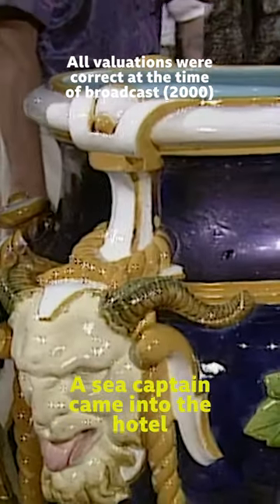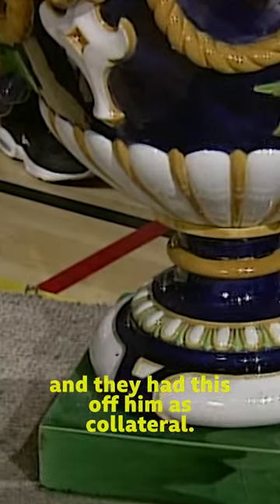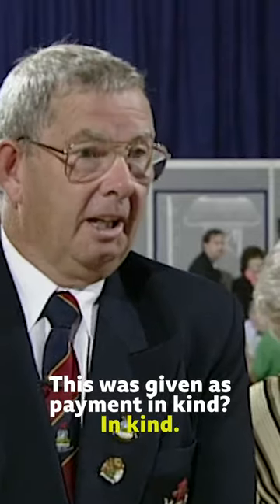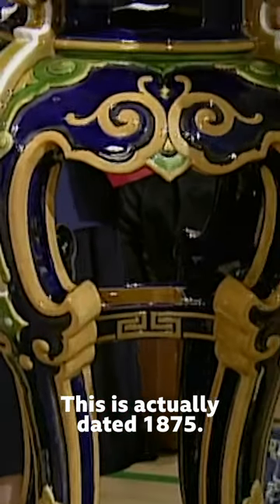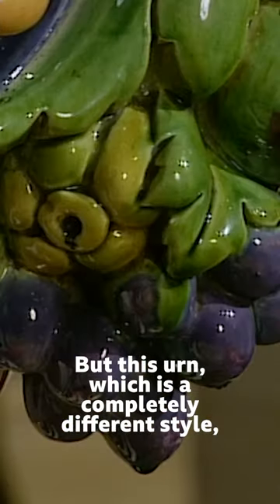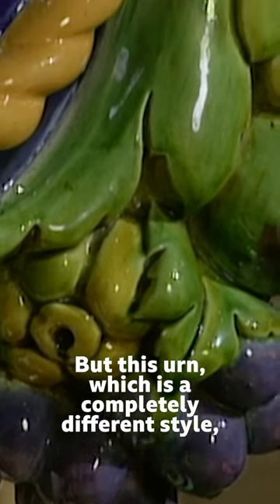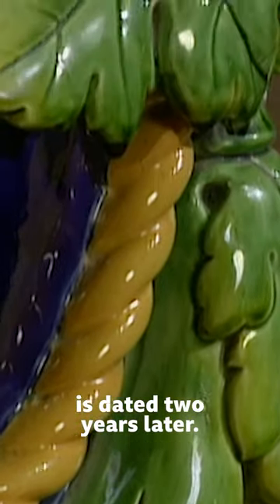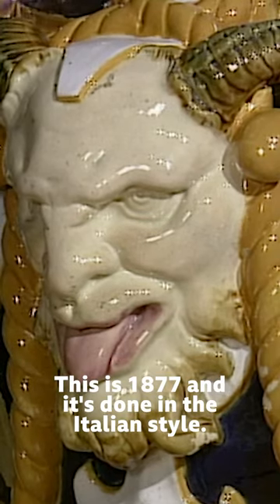This Staffordshire porcelain urn, kept as collateral from a sea captain, is surprisingly valuable!